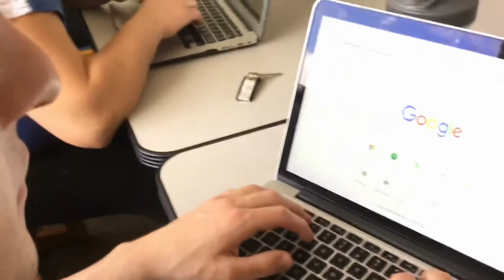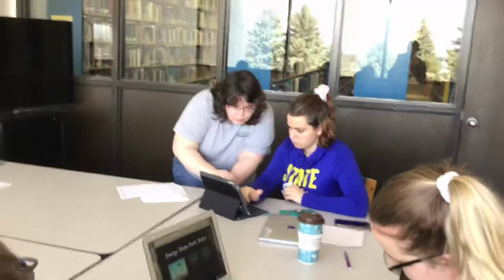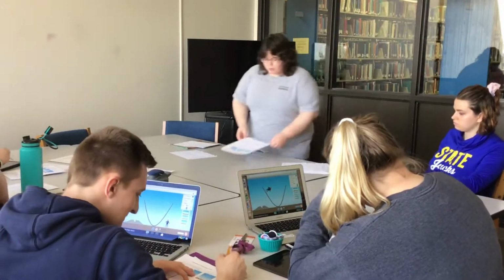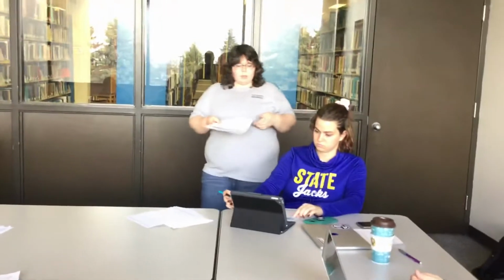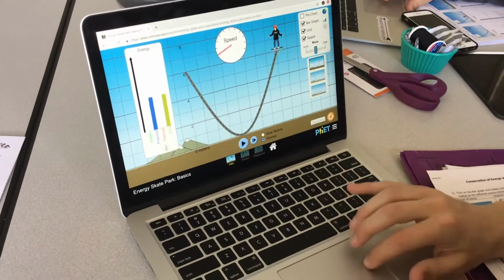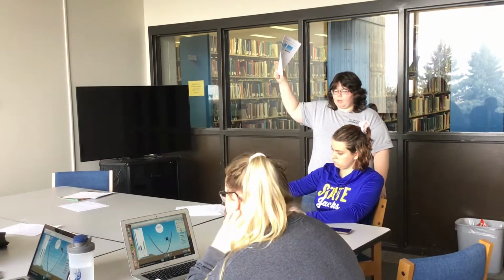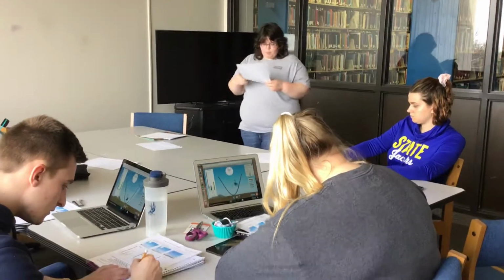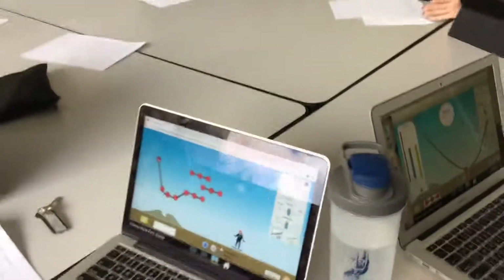Physics Microteaching Lesson